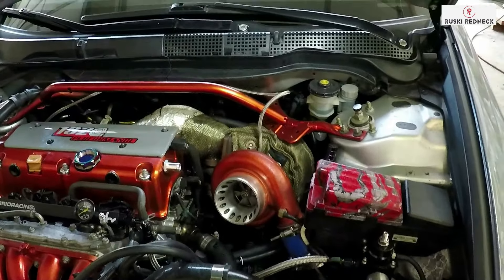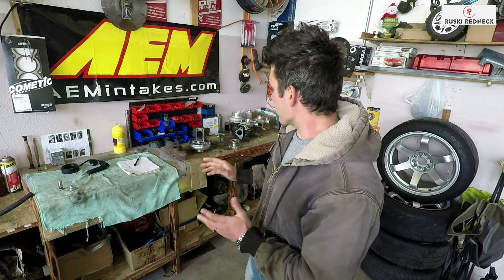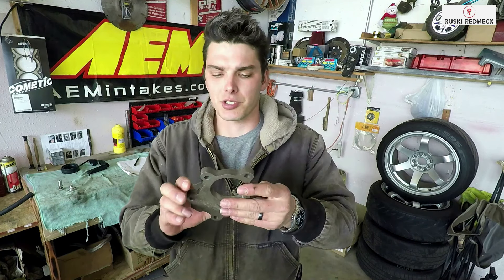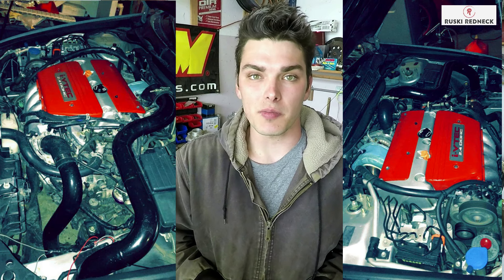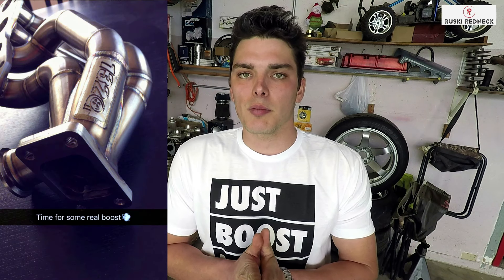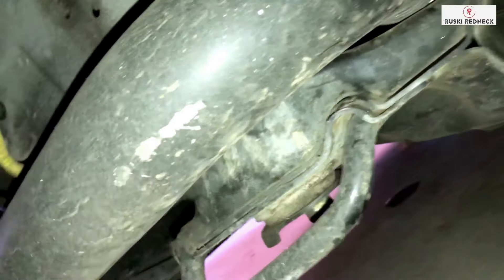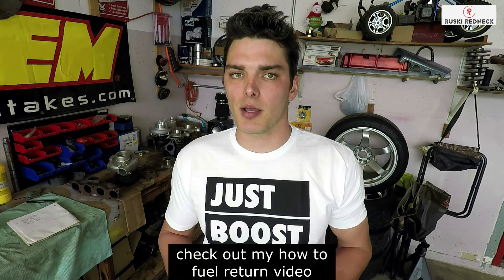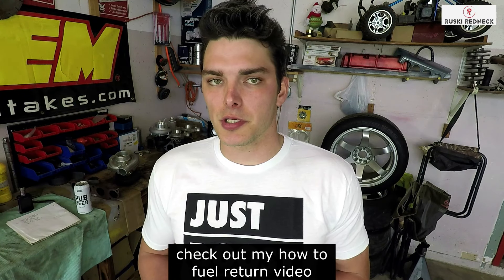TURBO Your Tsx For CHEAP!!!!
It may not cost as much as you'd think, to turbo your Tsx!